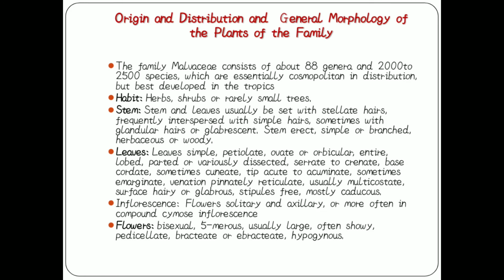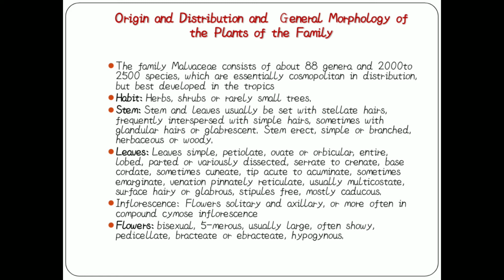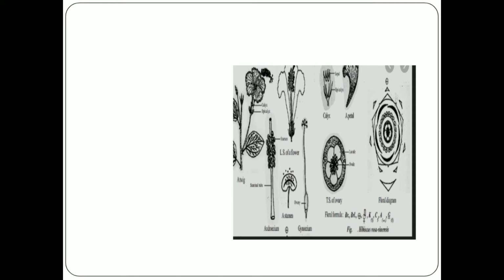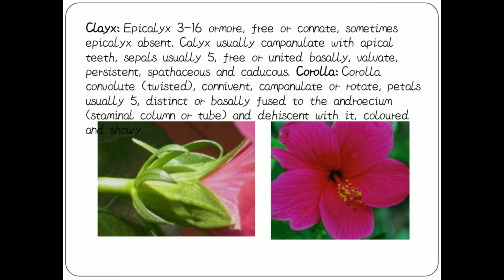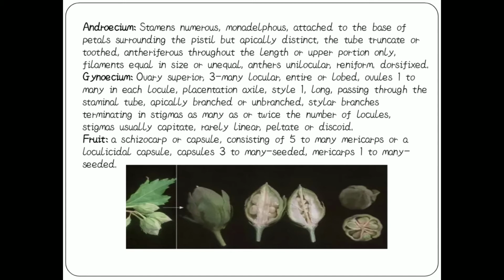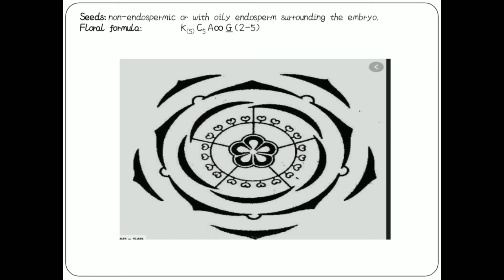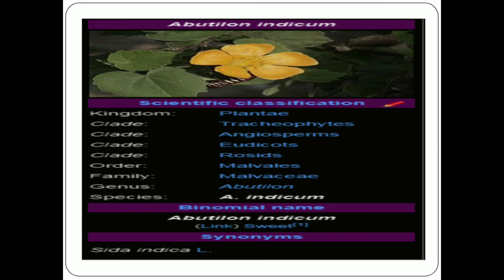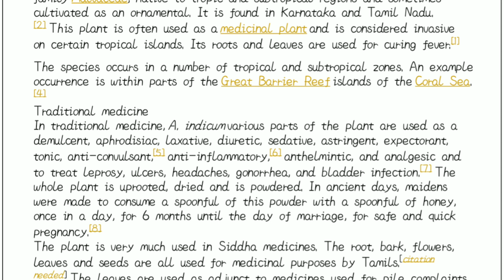Family:- malvaceae B.sc. second year